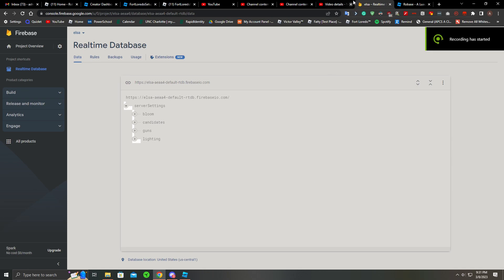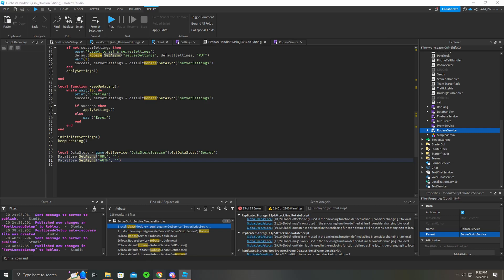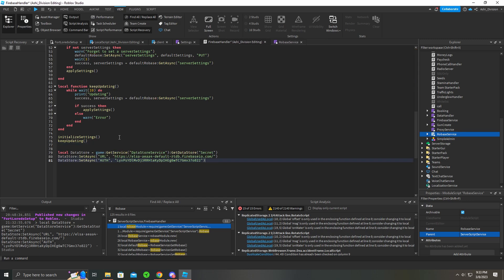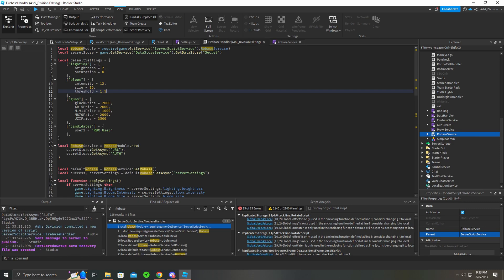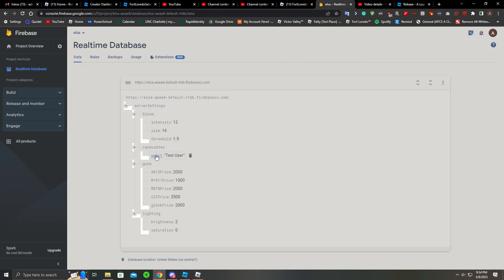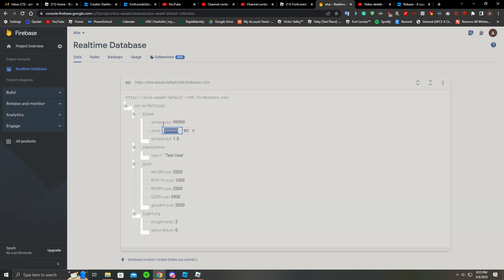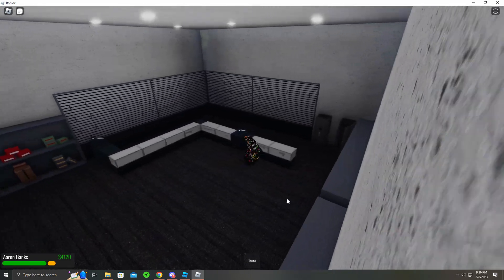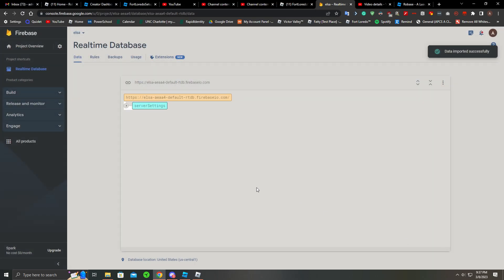#7 [Fort Loredo] Firebase / Robase Setup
Notice: This video has a complete voice-over.
In this video, we quickly set up Robase (a firebase service) allowing us to control thing with the game on the fly.

Don't forget to publish your game after, happy developing :)

Command Bar Paste Info:
local DataStore = game:GetService("DataStoreService"):GetDataStore("Secret")
DataStore:SetAsync("URL", "PUTURLHERE")
DataStore:SetAsync("AUTH", "PUTSECRETHERE")